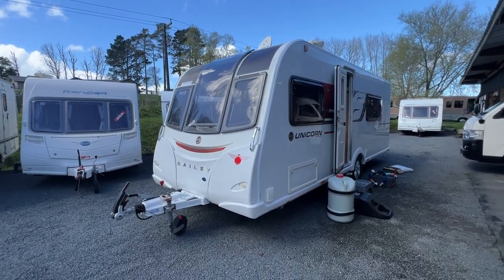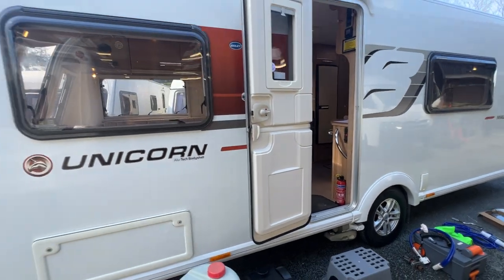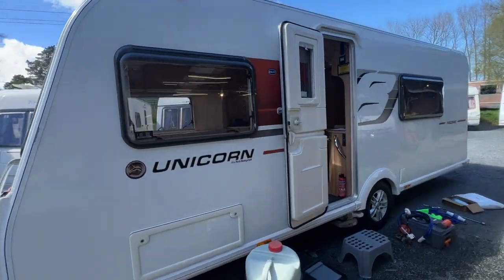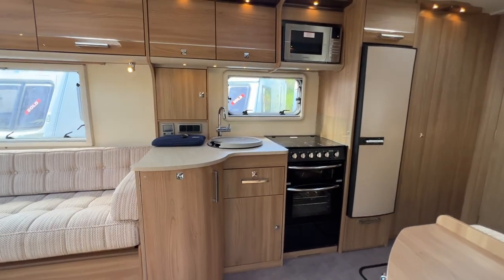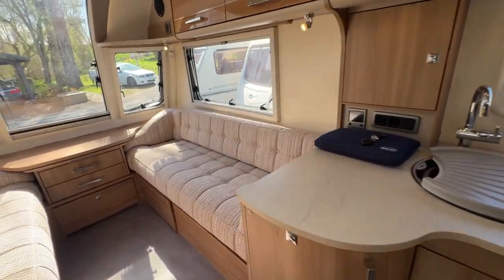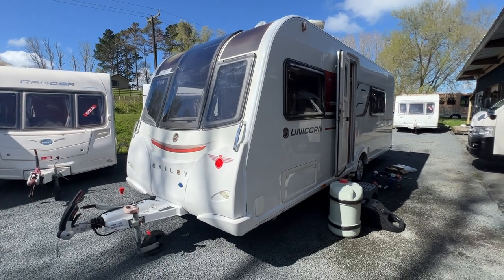The Ultimate Off Grid Camper - 2015 Bailey Unicorn Madrid Caravan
Review - solar - self contained - Off Grid - Auckland - New Zealand - Bailey UK - Madrid - Unicorn - caravan - for sale - Redvale RV